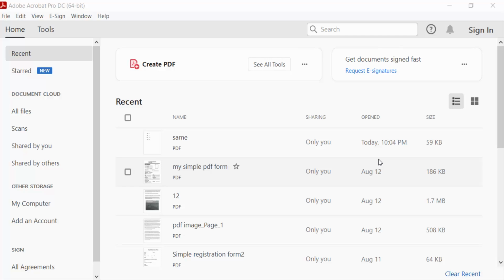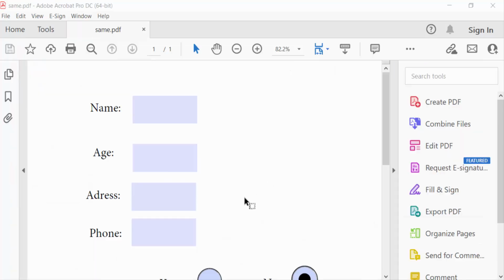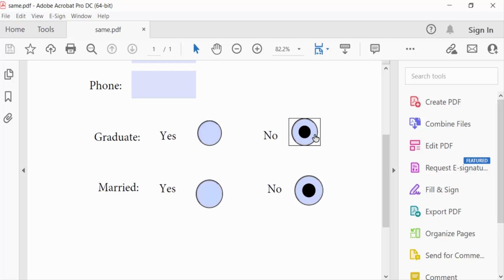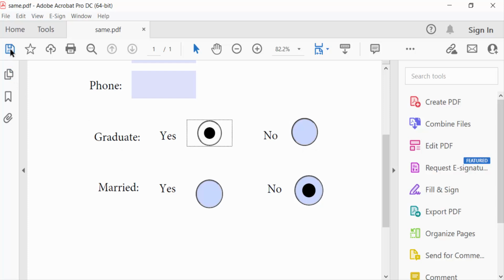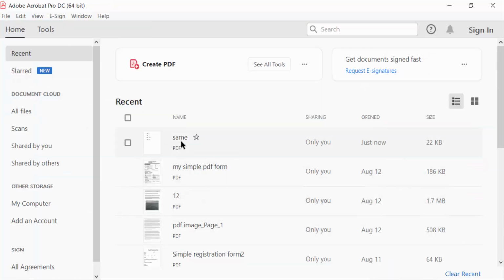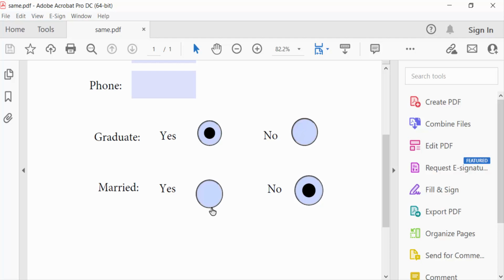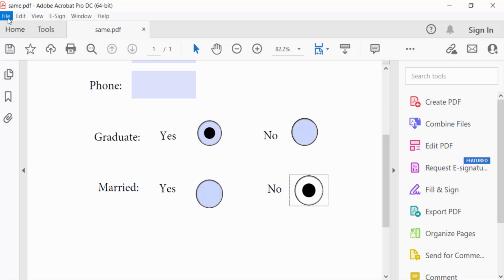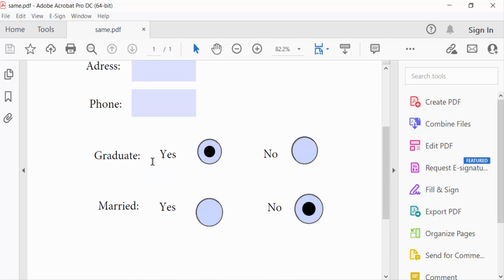How to uncheck a radio button in pdf Document using Adobe Acrobat Pro DC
Hello everyone, Today I will present you, How to uncheck a radio button in pdf Document using Adobe Acrobat Pro DC.